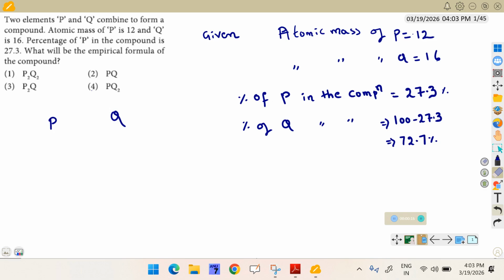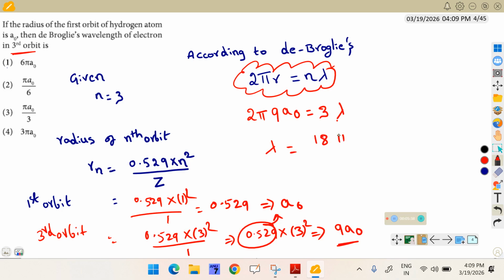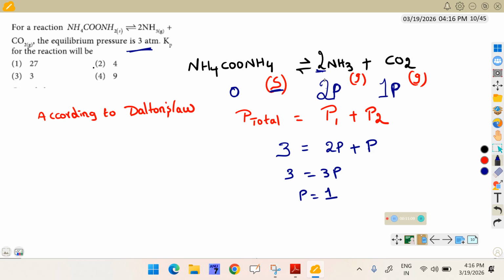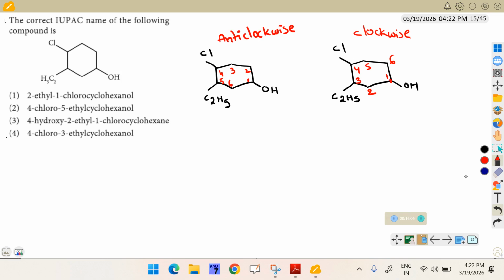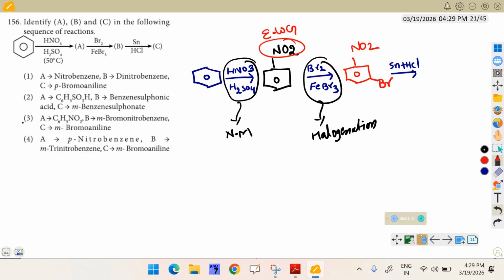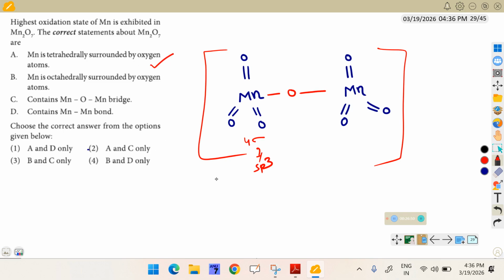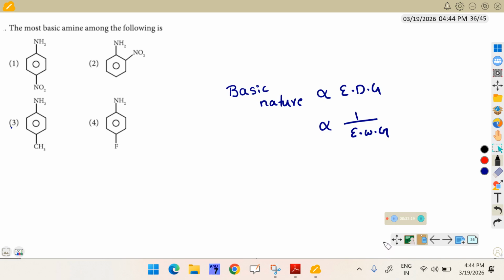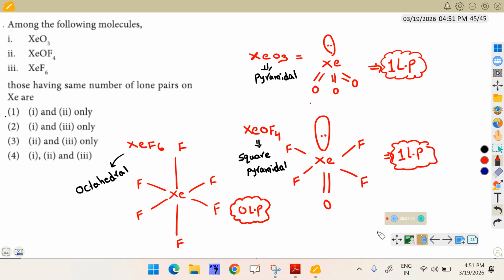Chemistry Grand Test 3 | Full Mock Test + Solutions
Analyze your performance and boost your score 180/180